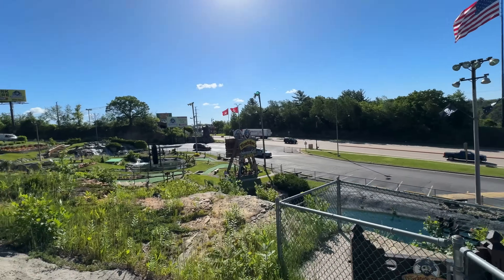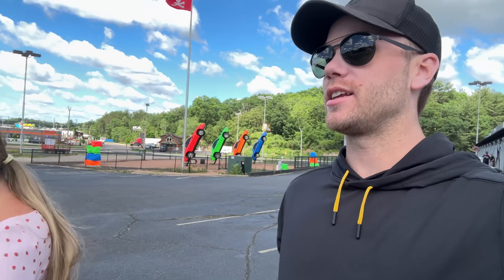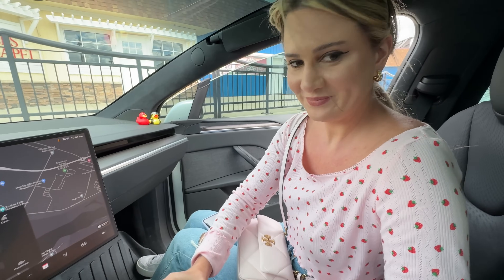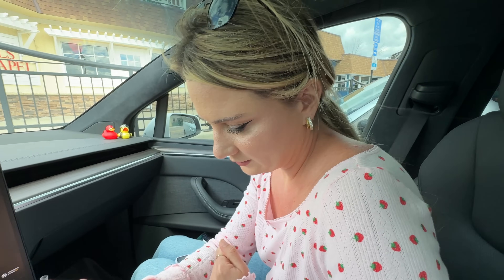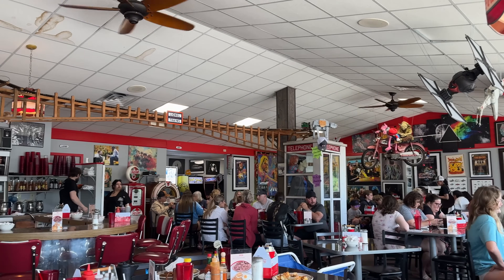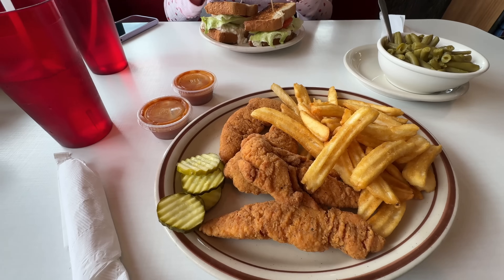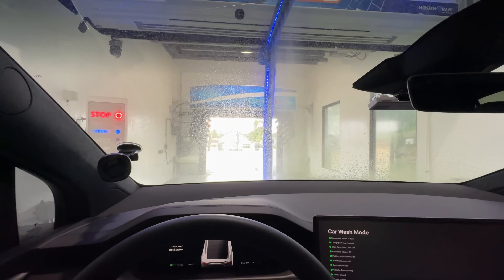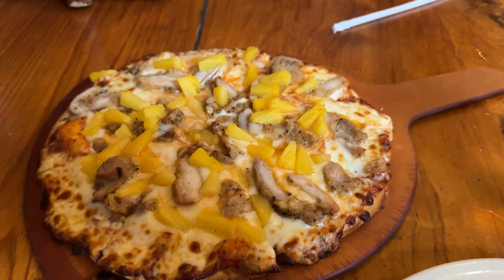Exploring Hidden Trails of Wisconsin Dells!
Thinking of purchasing a Tesla, or curious in a Demo Drive? Schedule one with the link below, and if you purchase a Tesla through my link, you will get 3 FREE months of Full Self Driving + $250 off using my referral link, and it helps us both :)

Sony FX3
Sony 16-35 Lens
DJI Action 4
DJI Mic 2
DJI Mic 2 Camera Adapter
Insta360 Go 3
Sony Battery Charger
Mini Tripod

The comfy neck pillows: